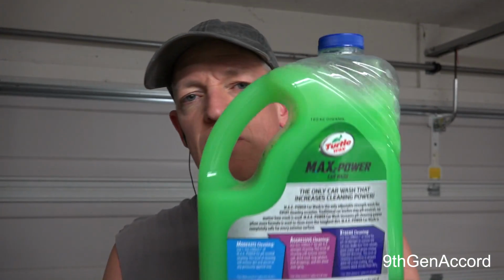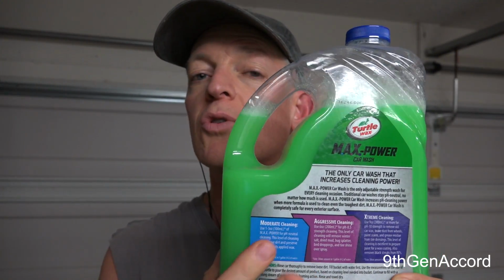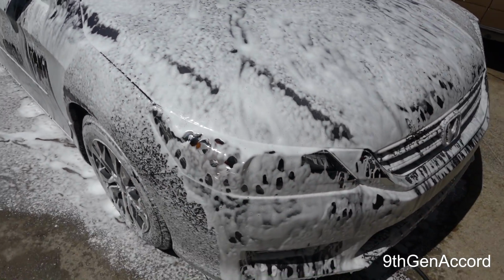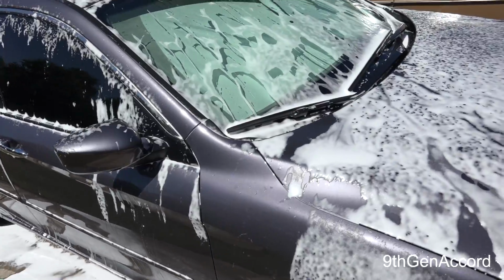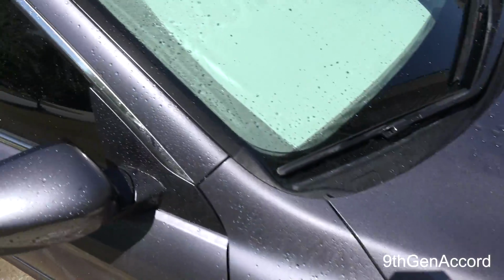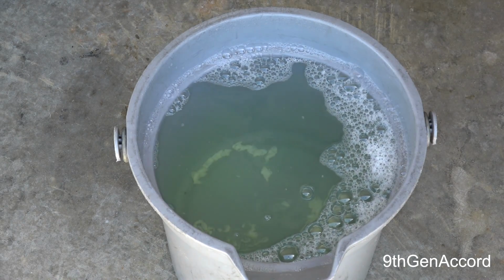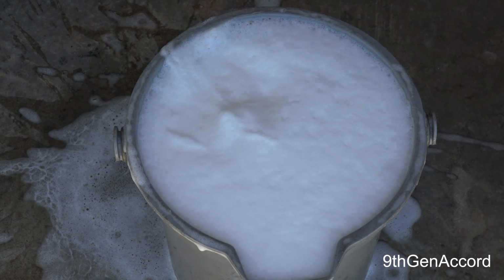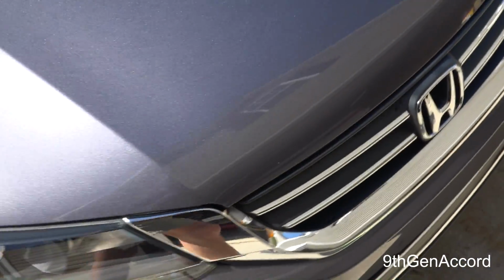Hybrid soap mixture with Turtle Wax Max Power and CG Citrus wash and gloss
In this video I will Test and review of creating a Hybrid soap mixture with Turtle Wax Max Power and CG Citrus wash and gloss.    We will use the MTM PF22 submachine gun style foam cannon to test the foaming ability of the wash and then test the wash out in a hand wash scenario.  The link to where I bought the wash is below at Amazon.

CG Citrus Wash and Gloss
Turtle Wax Max Power

cmd=_donations&business=BQT3TDAU85YDG&lc=US&item_name=Youtube%20Product